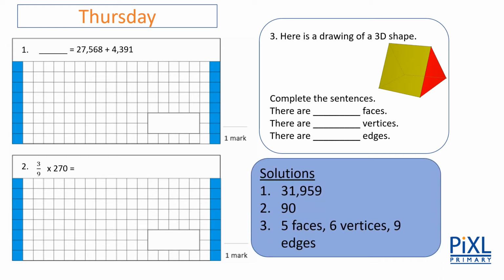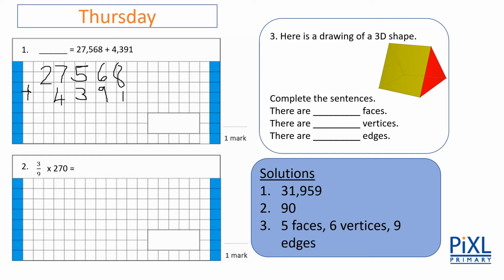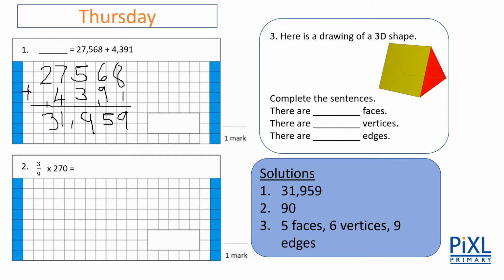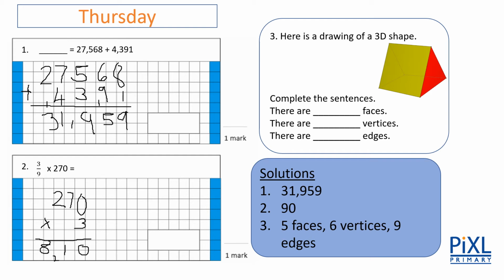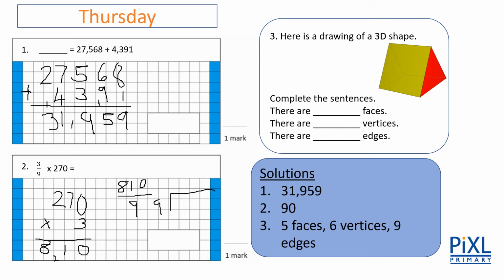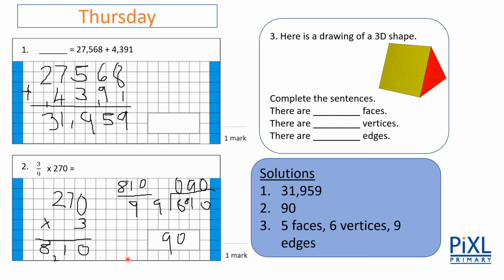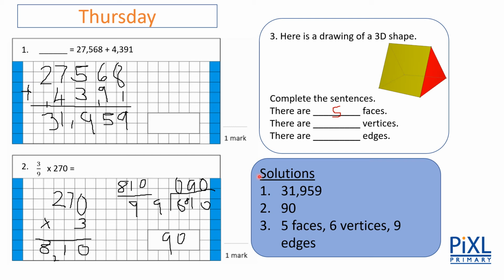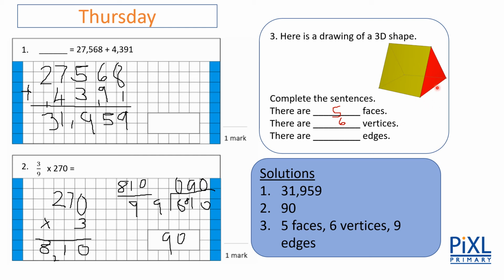Thursday Dividing by 10,100, 1000 Year 6